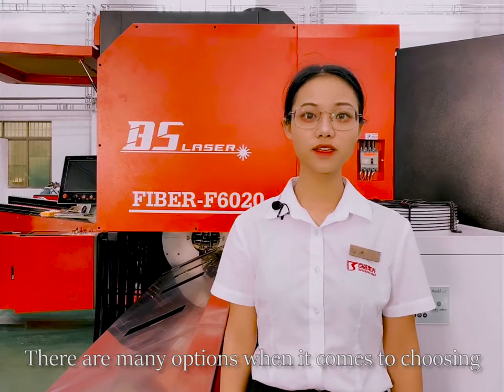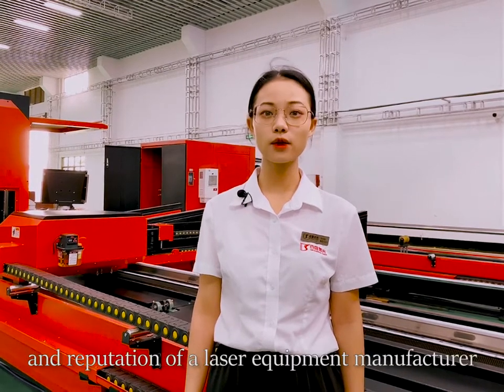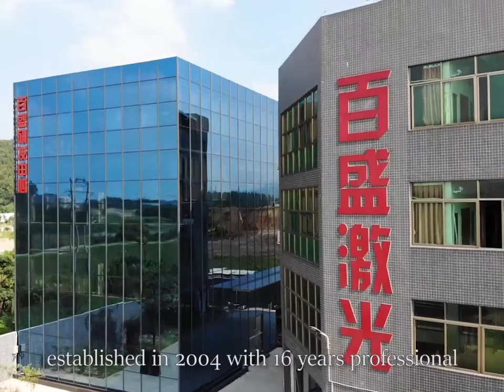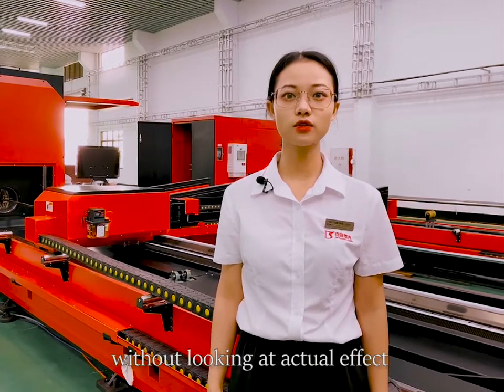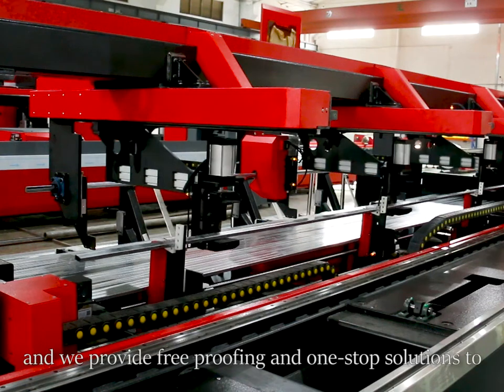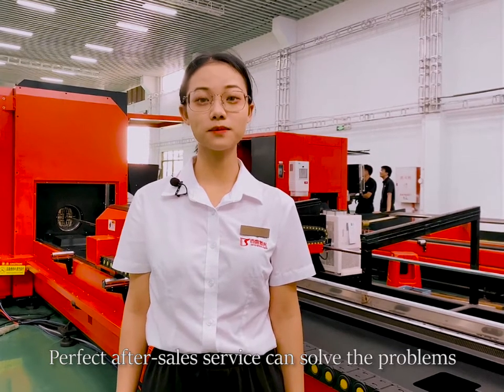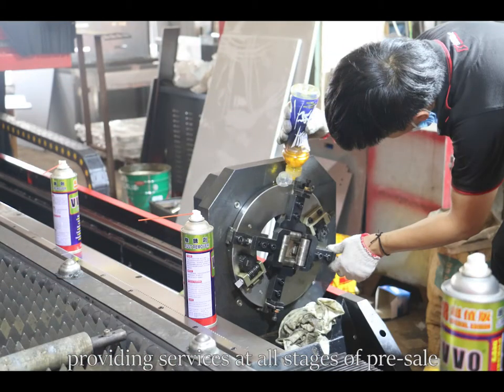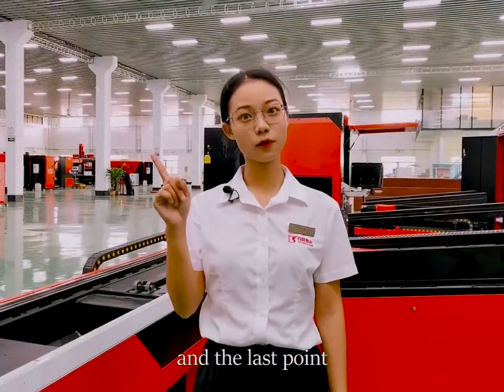How to choose a professional tube laser cutting machine?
There are many options for pipe laser cutting machine. So how to choose a high quality and wonderful one? This video will show you three tips you need to know when choosing a tube laser cutter.

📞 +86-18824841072